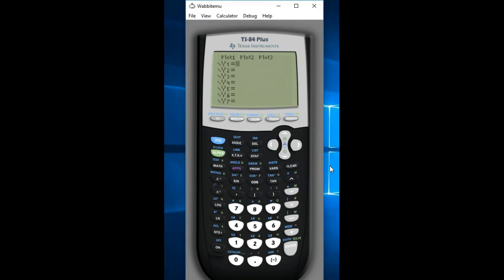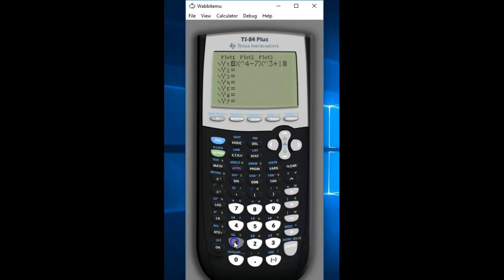Finding Rational Roots on TI 84